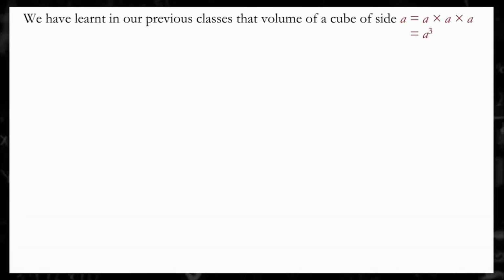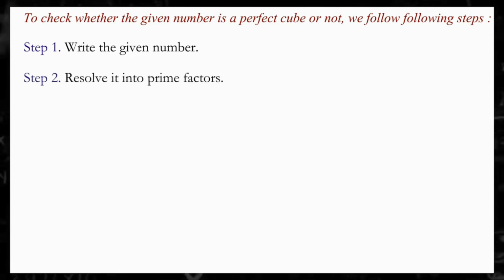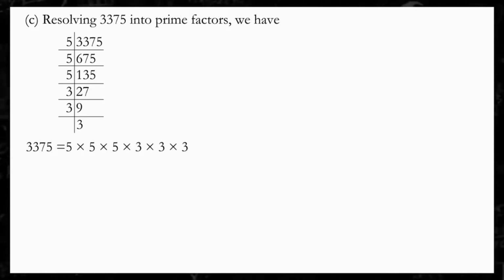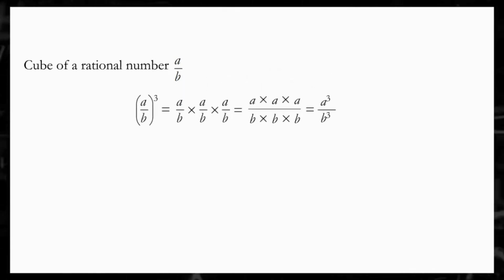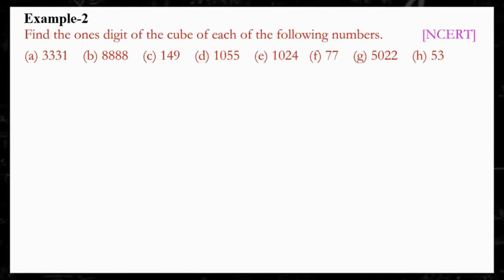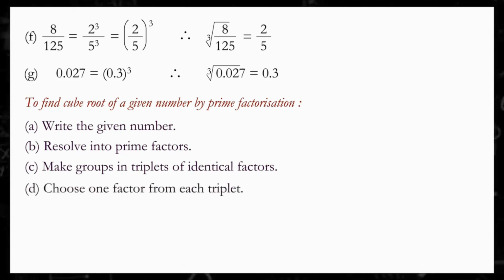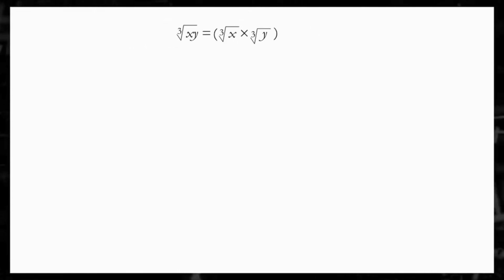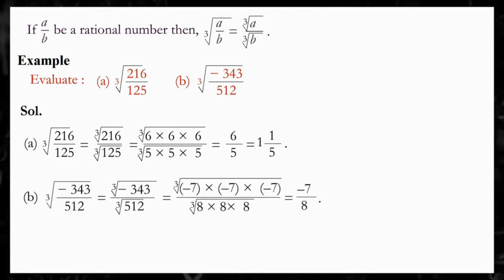CBSE Grade 8 Mathematics Ch 4 Cubes and Cube Roots Explanation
Learn CBSE Grade 8 Math concepts with ease! In this video, we'll break down cubes and cube roots into simple and easy-to-understand explanations, perfect for Grade 8 students. Get ready to master these essential math concepts and ace your exams! Whether you're struggling with cube roots or need a quick revision, this video has got you covered. So, sit back, relax, and let's dive into the world of cubes and cube roots!